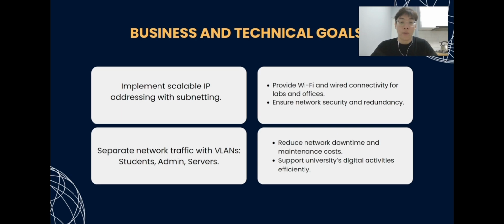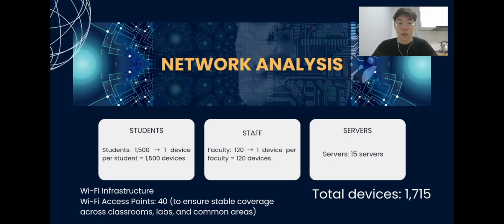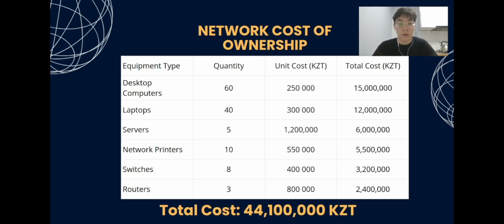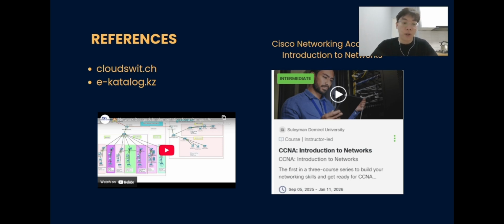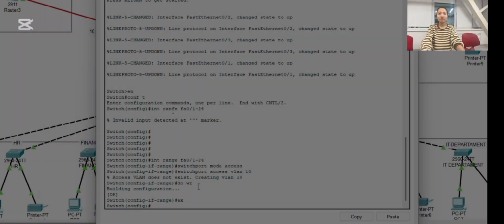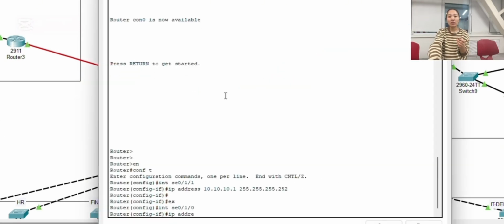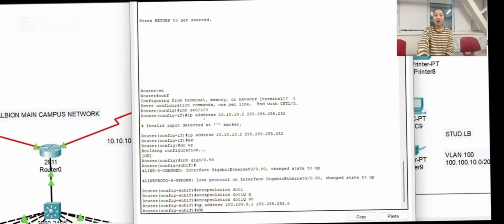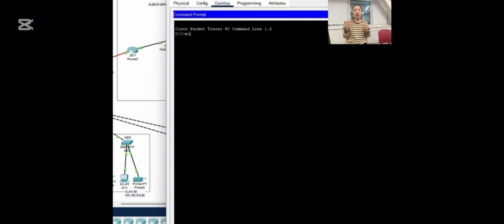Narxoz University Infrastructure